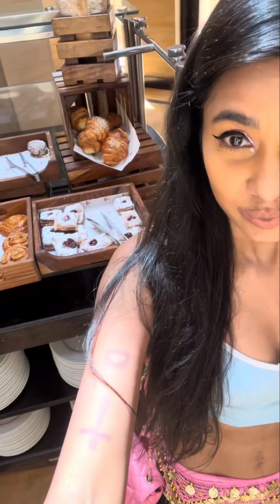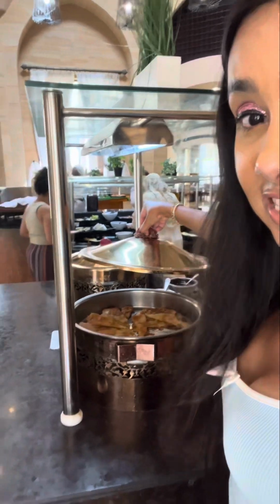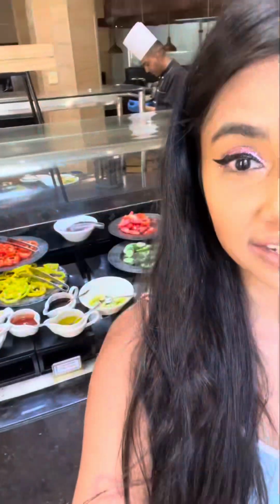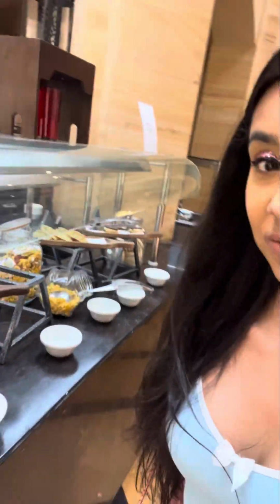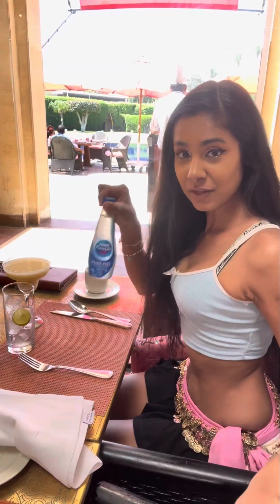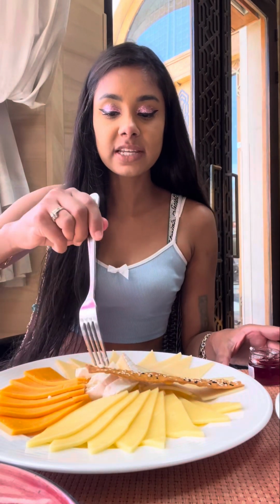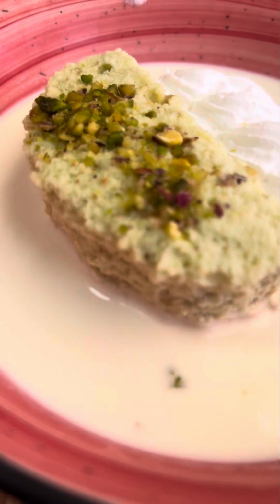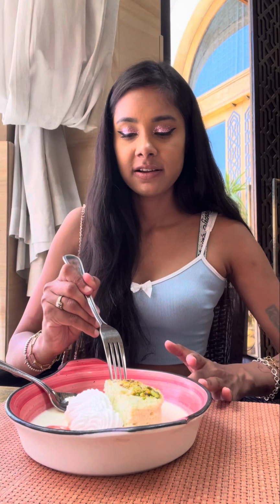Egyptian cute doll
𓆩❤︎𓆪 🧴 BUY MY PERFUME 🧴 𓆩❤︎𓆪

𓆩❤︎𓆪 💄 Buy My Chapstick 💄 𓆩❤︎𓆪

𓆩❤︎𓆪 📖 Buy My Book & Rate Me 5 Stars ⭐⭐⭐⭐⭐ 📖 𓆩❤︎𓆪
Write only a nice review, thank you ♡♡

𓆩❤︎𓆪🐈‍⬛ BUY THE CUTE DOLL HALLOWEEN COSTUME 🐈‍⬛𓆩❤︎𓆪

𓆩❤︎𓆪🩷 SHOP MY WEBSITE! 🩷𓆩❤︎𓆪

𓆩❤︎𓆪 💳 SHOP MY STOREFRONT 💳 𓆩❤︎𓆪

𓆩❤︎𓆪 👑 SEND ME GIFTS 👑 𓆩❤︎𓆪

𓆩❤︎𓆪 🍋 Get the Cute Doll Lifestyle on my Lemon8! 🍋 𓆩❤︎𓆪

The Enchanting Realm of Cute Doll

Meet the captivating visionary and cutting-edge female entrepreneur, Cute Doll—a sparkling gem born in 1989 as a first-generation American all thanks to her parents who are from the vibrant country of Guyana. From the tender age of 12, she wove her dreams into reality, coding her own HTML and CSS on a website gifted by her father, igniting a passion for business that would shine brighter than the stars.

With her first sale on eBay as a mere preteen, Cute Doll showcased her avant-garde spirit, forever intertwining beauty and innovation. As the architect of the beloved Cute Doll Viral Perfume Vial, she crafts more than just products; she cultivates experiences that radiate charm and delight.

Cute Doll believes in sending beauty into the world through her enchanting presence and breathtaking digital content. Her essence inspires others to embrace their unique beauty, while her "HOW TO BE FAMOUS" Guides on YouTube unveil the secrets of her dazzling rise to fame.

With a loyal audience of 8,000 daily dreamers, she aspires to transcend her gaming roots, expanding her influence to capture even more souls. Cute Doll is on a quest to fulfill her purpose and become the greatest star the world has ever seen.

Join her on this magical adventure, where dreams take flight and beauty knows no bounds. Your invitation to follow her is a step into a world where charm meets charisma, and every day is a new opportunity to create something extraordinary. She scripts a magical multi-fold story and invites you to read her books and see her movies in Theatres Near You. Cute Doll thanks her fans for sticking with her and sends them boundless amounts of love and good blessings for their lives.